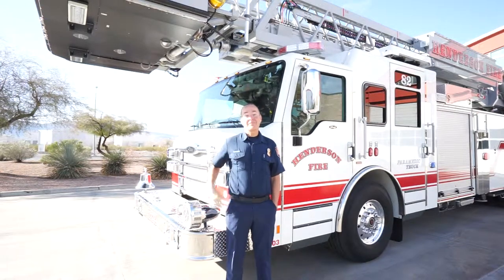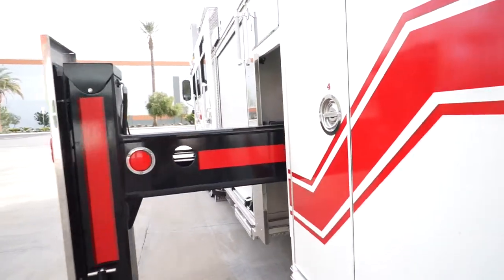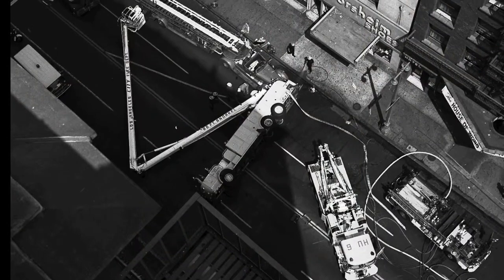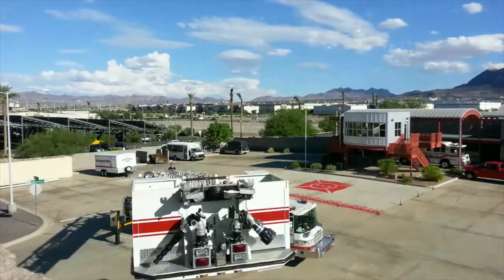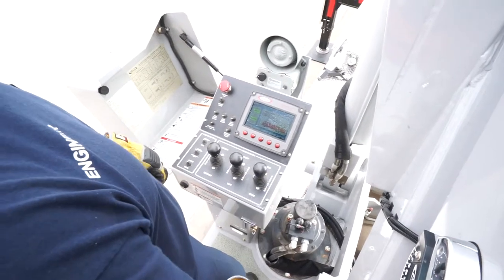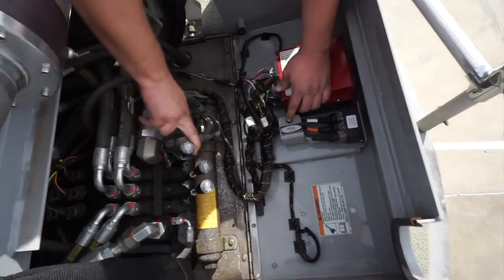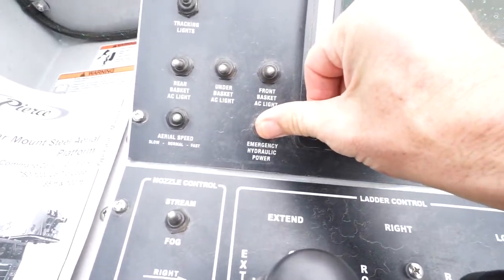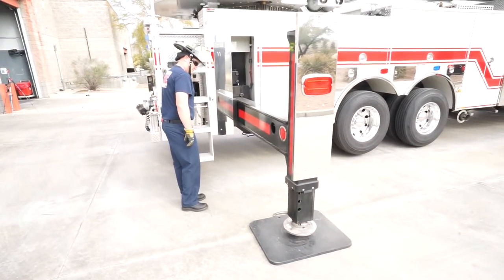NUBS shortjacking and emergency bypass operations